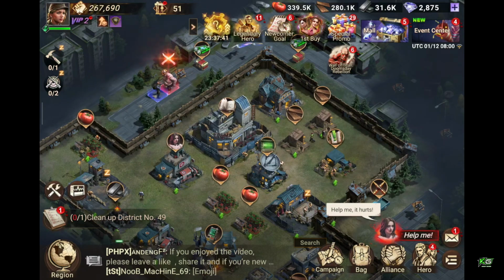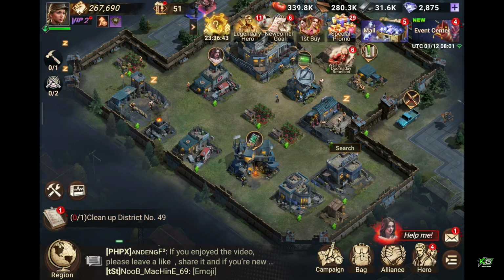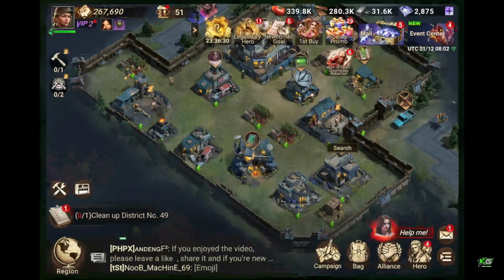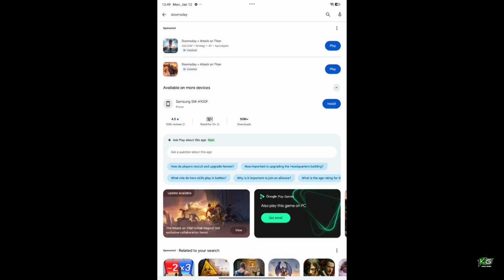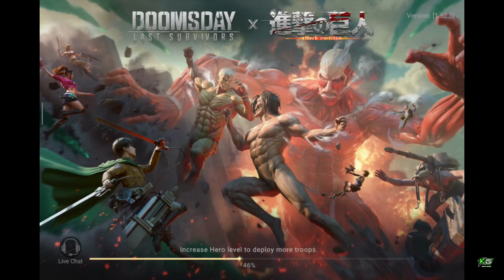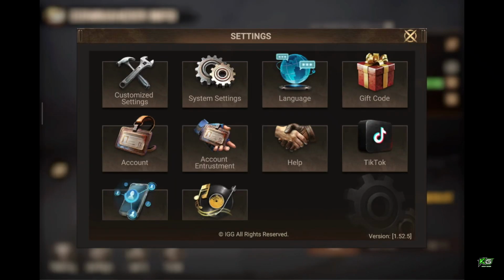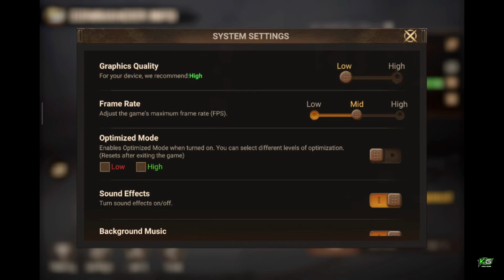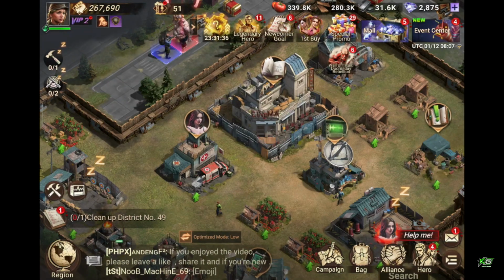How to Fix Lag in Doomsday: Last Survivors 2026? Stop Lagging in Doomsday: Last Survivors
Are you experiencing lag while playing Doomsday: Last Survivors? Don’t worry! In this tutorial, we’ll show you how to fix lag issues, improve FPS, and make your gameplay smooth and enjoyable. Follow these easy steps and enjoy lag-free survival action in Doomsday!